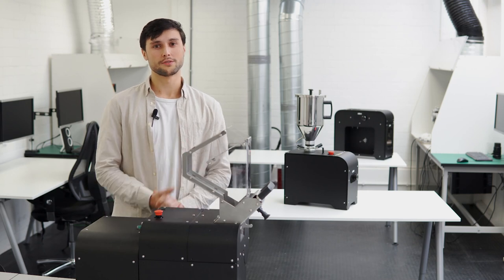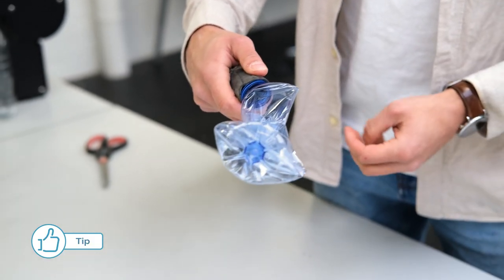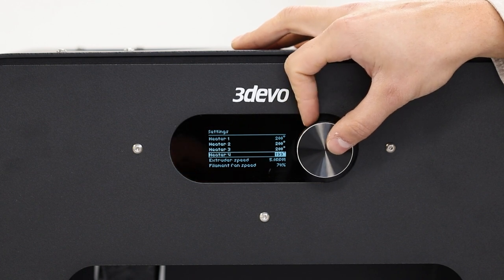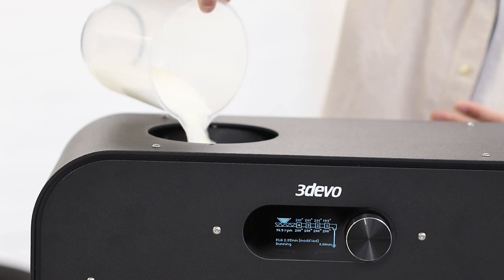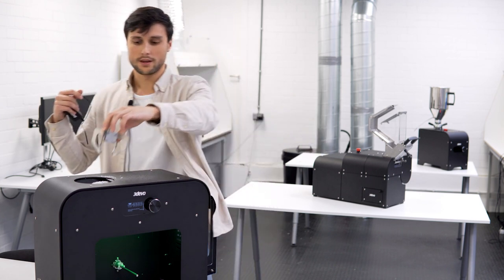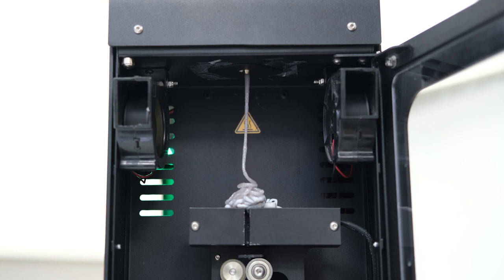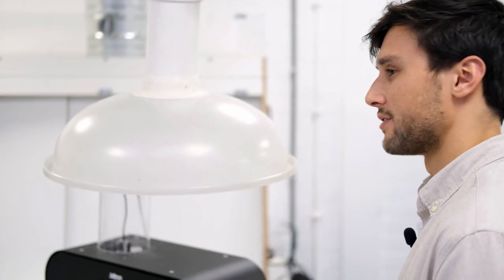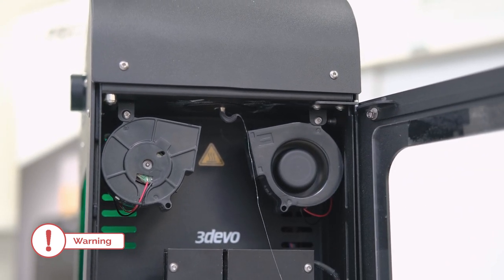Step by Step: How to Recycle PET Bottles From A-Z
Recycling PET can be tricky. Thankfully, we're here to guide you through it ♻️  In this video, materials expert, Timo thoroughly explains each step and mentions the issues we previously faced and how we solved them.

Left with any unanswered questions? Don't worry, that's why we're here!

00:00 Introduction
00:55 1 - Preparation
02:35 2 - Shredding
03:09 3 - Drying
03:56 4 - Pre-heating
08:22 5 - Tuning the settings
08:50 Preventing feeding issues
09:49 Troubleshooting bad flow
15:18 Troubleshooting nozzle buildup
16:19 6 - Spooling
18:27 7 - Purging
20:30 8 - 3D Printing
22:40 Outro